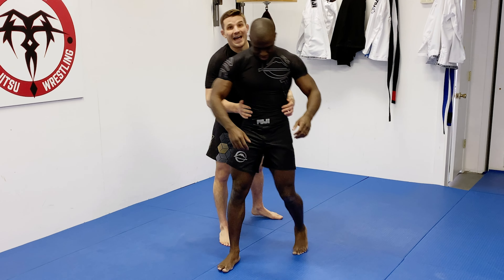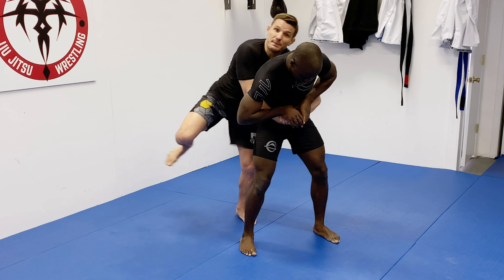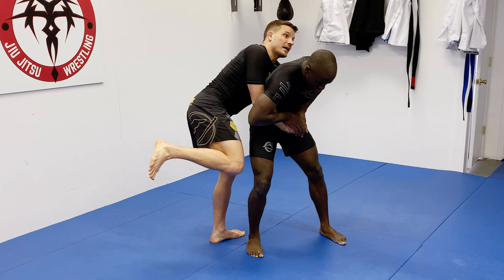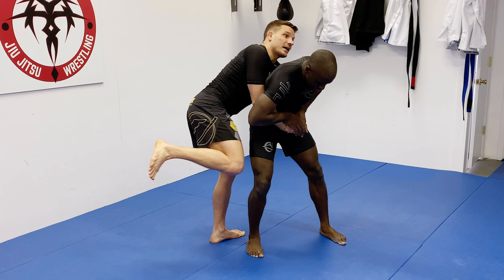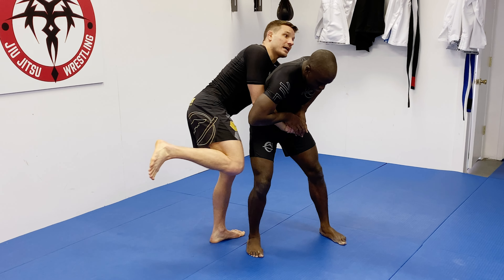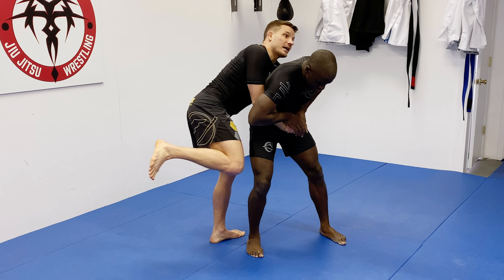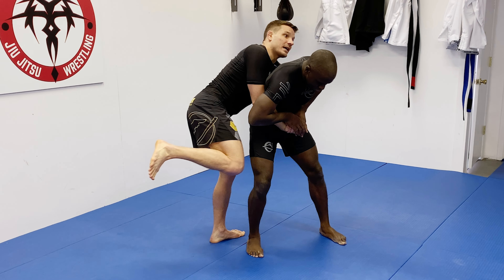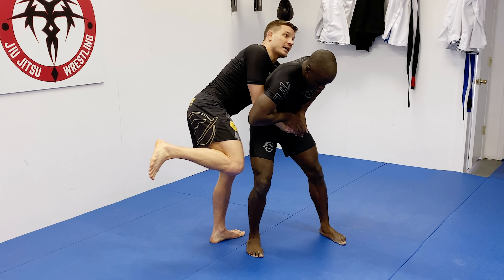The Merge Ep. 31 - Rear Body Lock Knee Pinch & Mat Return Option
Struggling to get your opponent down to the mat from the standing rear body lock position? The knee pinch (or knee staple) is a powerful and low risk way to break your opponent's standing base and land in an efficient position to secure back control and finish the fight. This technique can also be used as a mat return if your opponent tries to escape your back control by standing up.

0:00 - Intro
0:25 - Knee Pinch Breakdown
2:01 - Throw-By, Knee Pinch, Seatbelt, Back Control With Hooks Example
2:23 - Outro

Michael Trasso demonstrates a mat return when you have your opponent in a rear body lock clinch.